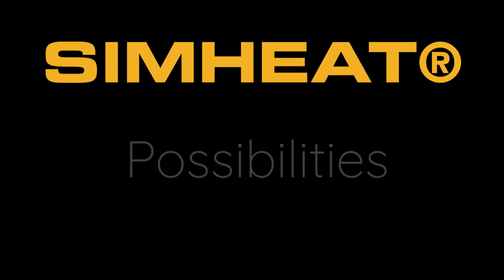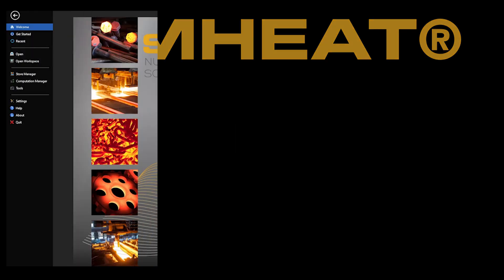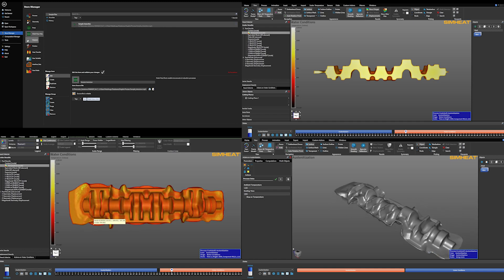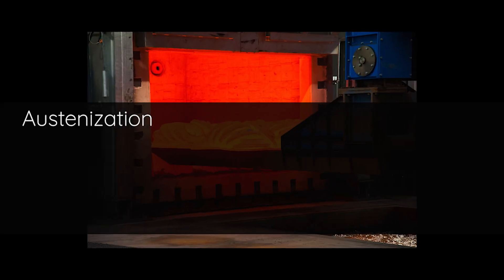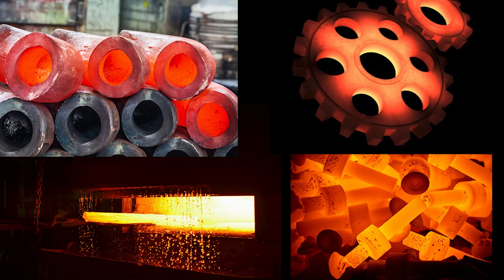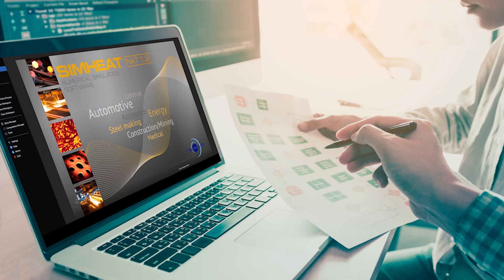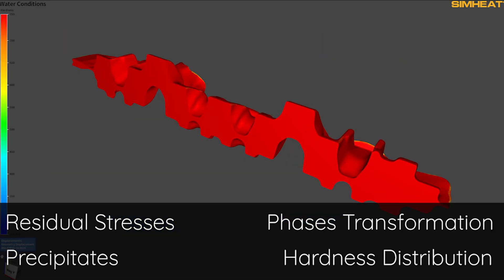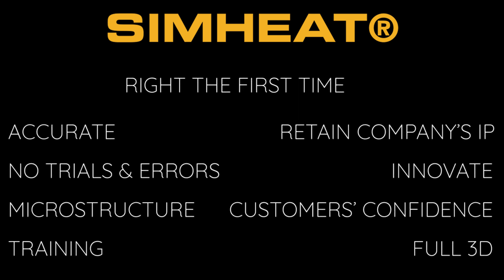Heat Treatment simulation software SIMHEAT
Discover our industrial strength simulation software SIMHEAT with this short introduction video. Learn more about our heat treatment simulation software on our